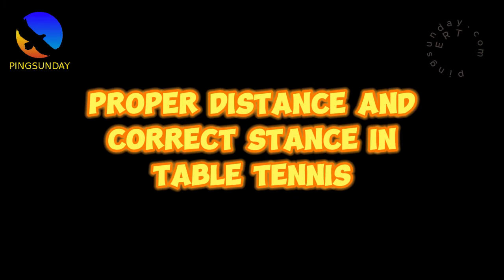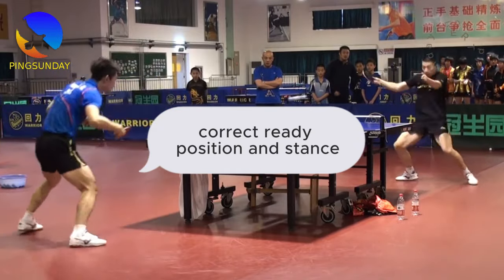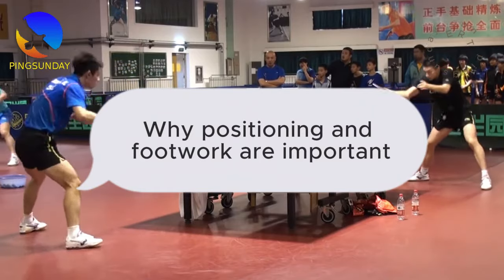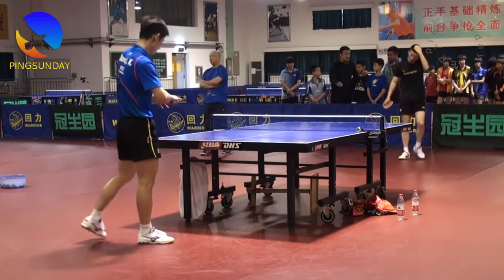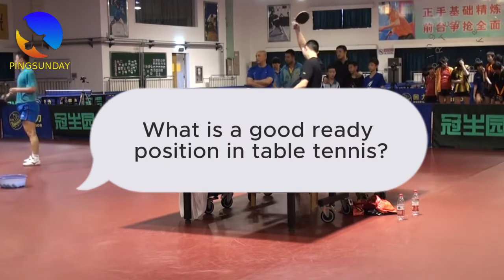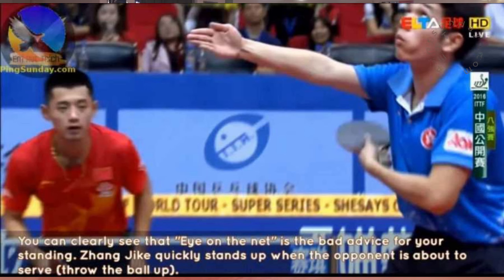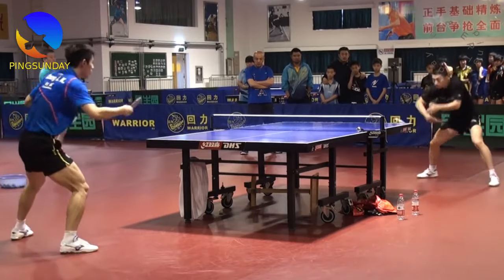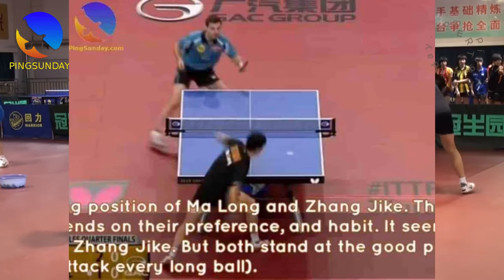Proper distance and correct stance in table tennis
► The highlight clip was produced with the help of Betterplay.ai, the best service for table tennis videos analysis.  Please use this service if you want to highlight/ study your table tennis match.

Hellbender
David Latov
Mark Afuso
Devrim Uner
jeffrey cook
Andrew Konizeski